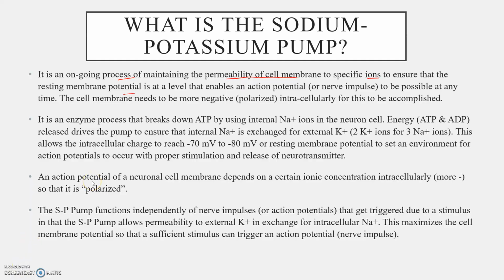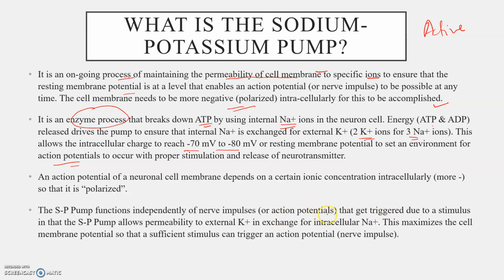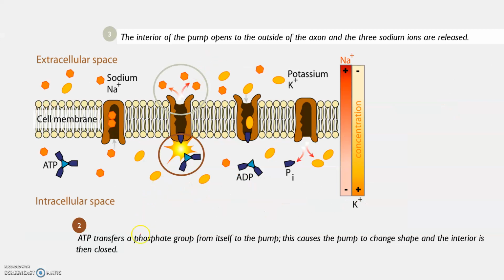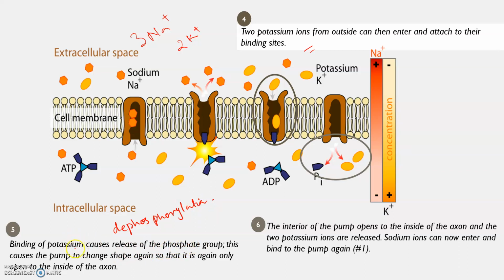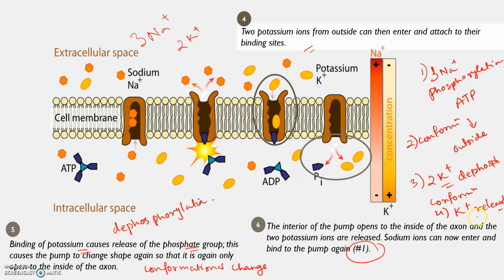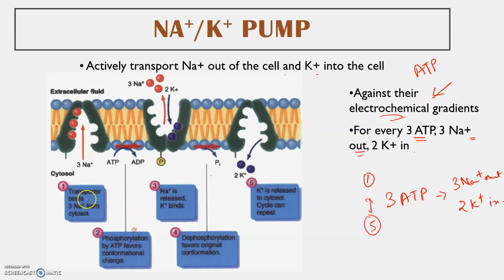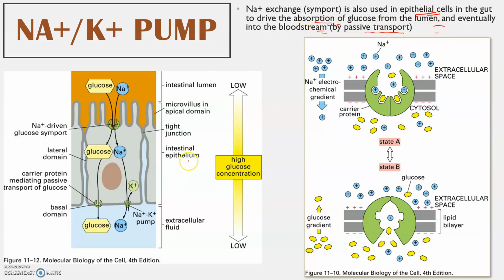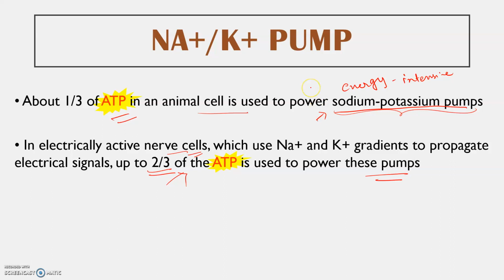Sodium Potassium Pump in bioinorganic chemistry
Description of working of NA-K Pump

Sodium-Potassium Pump
Na+/K+-ATPase
Ion Transport
Membrane Potential
Bioinorganic Chemistry
Electrochemical Gradient
ATP Hydrolysis
Active Transport
Enzyme Mechanism
Metal Ions in Biology
Cellular Homeostasis
Transmembrane Proteins
Ion Exchange
Cation Binding Sites
Phosphorylation Cycle